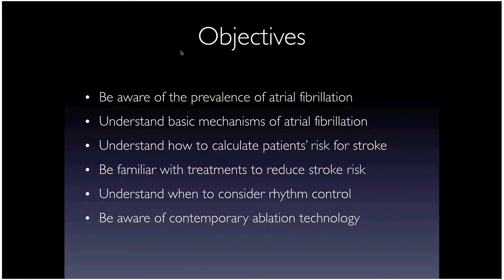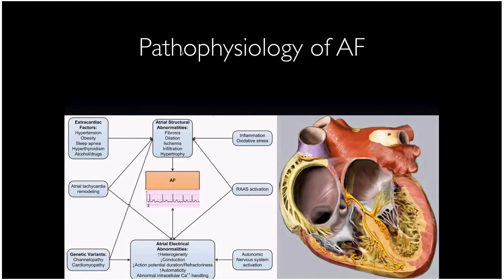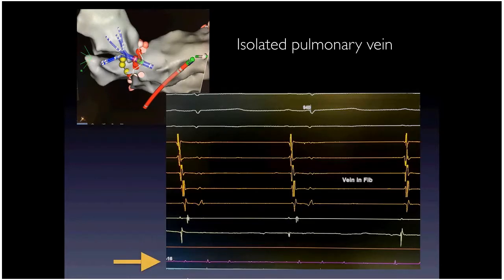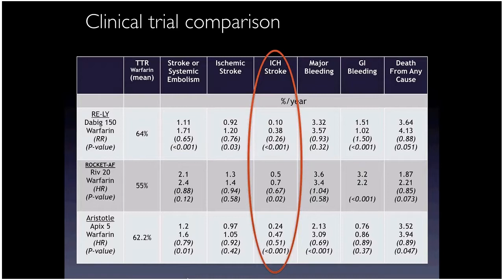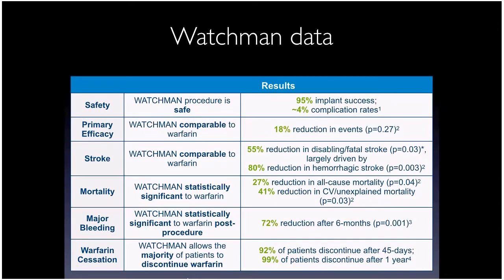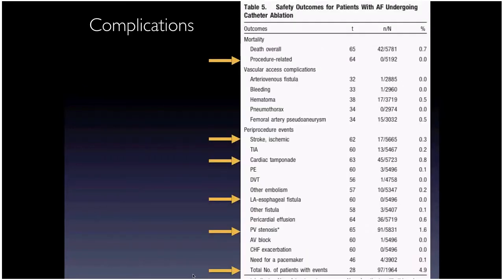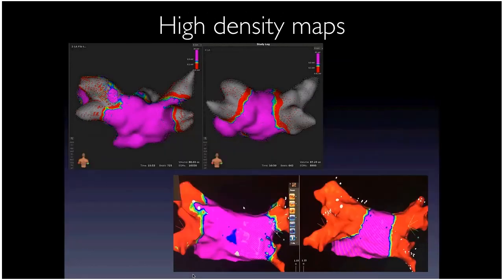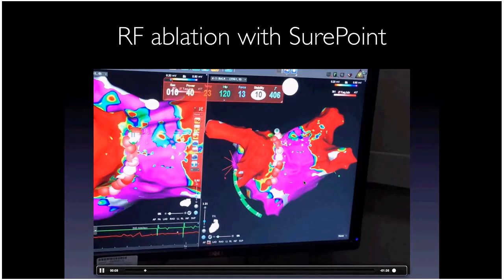CME Modern Management of Atrial Fibrillation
Paul Gerczuk, MD, Electrophysiology, discusses current trends in treating atrial fibrillation.